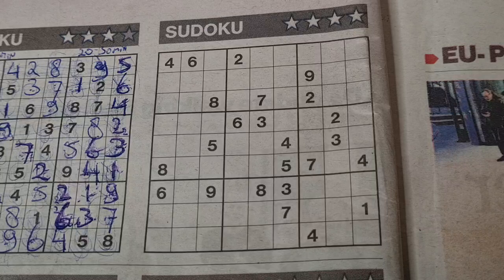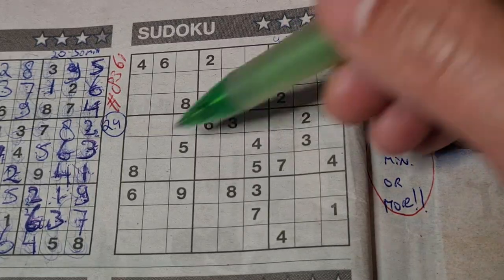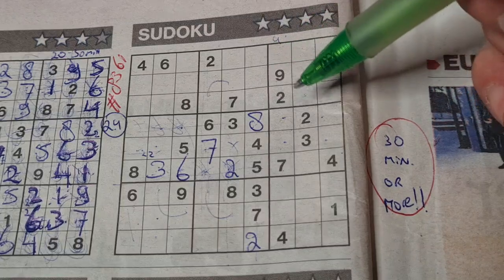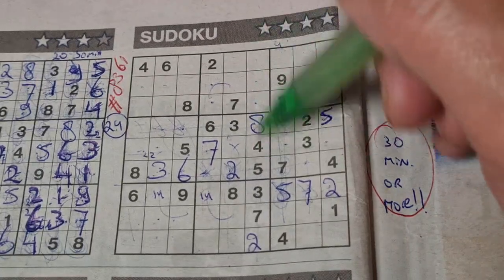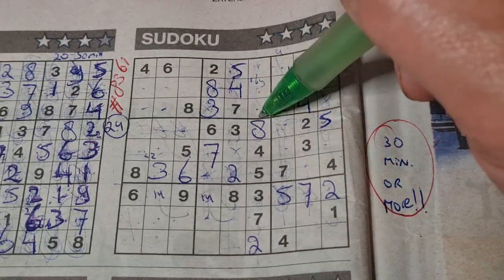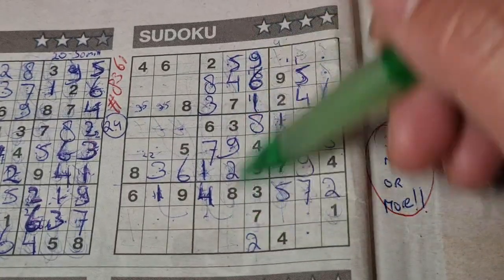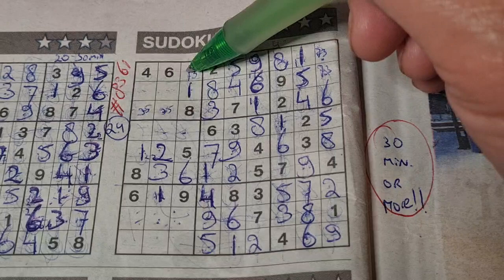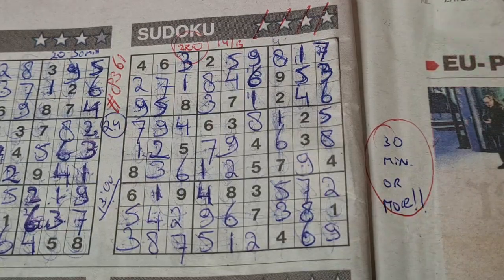(#8361) Sunday. Four Stars Sudoku puzzle. Bonus Extra edition. 04-14-2024 Extra part 2 of 4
Enjoy the Four Stars Sudoku puzzle (Sunday 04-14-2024 edition)